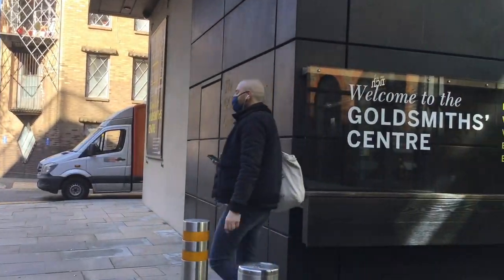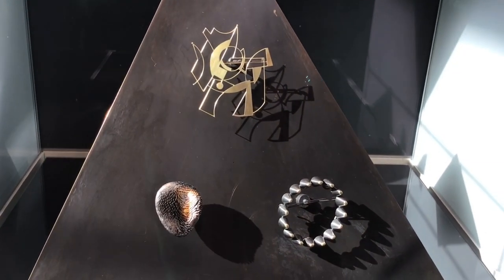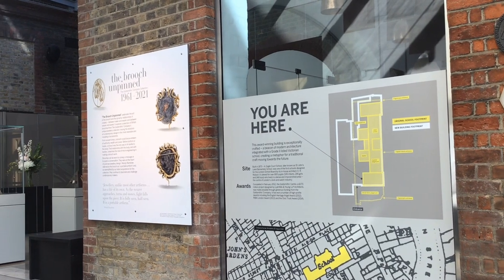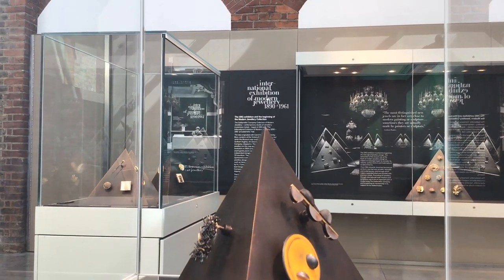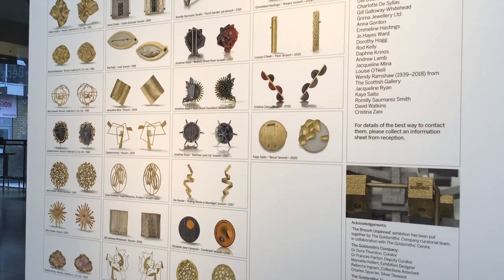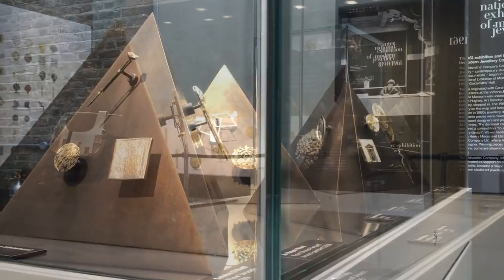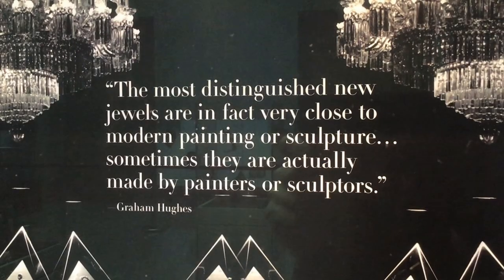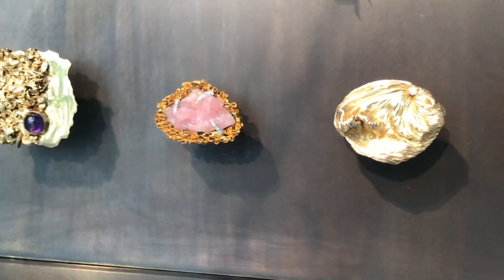The Brooch Unpinned: The Goldsmiths’ Company Collection 1961–2021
‘The Brooch Unpinned’ exhibition celebrates the art of the brooch and the dynamic relationships it creates – between maker and wearer and between wearer and viewer.

The exhibition, which was hosted at the Goldsmiths' Centre in 2021, explored a selection of British brooches from the Goldsmiths’ Company’s unique jewellery collection, tracing the evolution of contemporary design in this most wearable and revealing of accessories.

From ancient times, a brooch could be an emblem of authority, wealth and power. Before buttons or hooks, a brooch was the only way to fix textile to the body. That relationship with the body, and with textiles, underlines the role of micro-engineering in making a brooch work.

Brooches are versatile, can be worn to convey a message, or to spark a conversation. Brooches were at the heart of post-War jewellery design. Wendy Ramshaw referred to the brooch as ‘a portable artform’, and, as exemplified by our latest acquisitions for the Goldsmiths’ Company collection, they continue to fascinate and challenge contemporary makers.